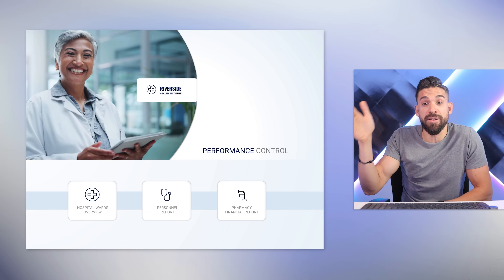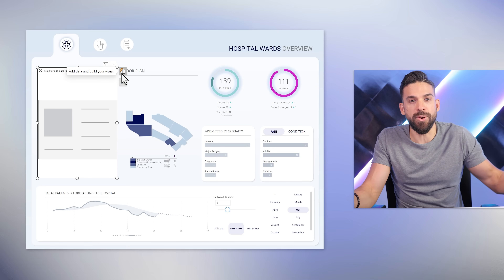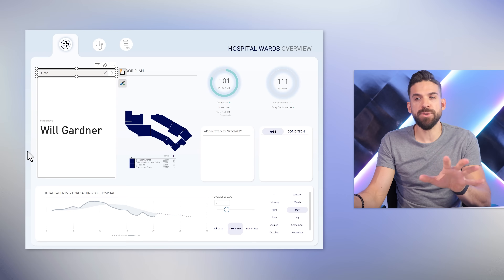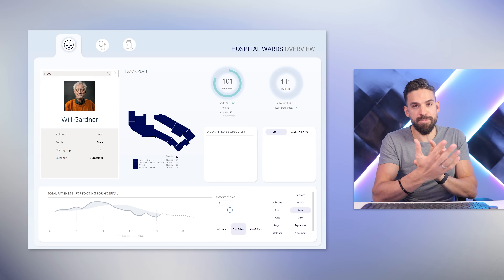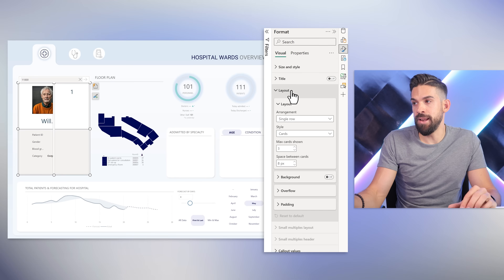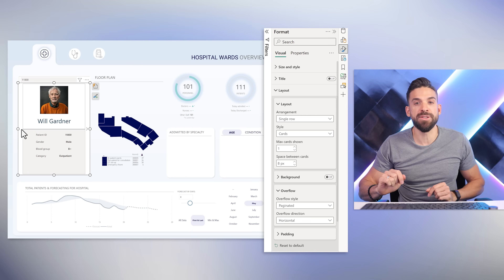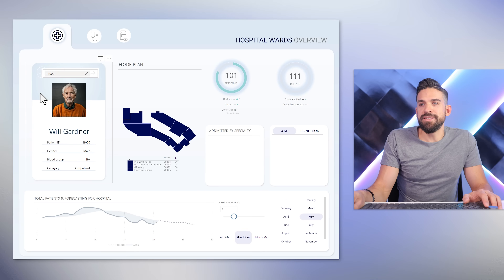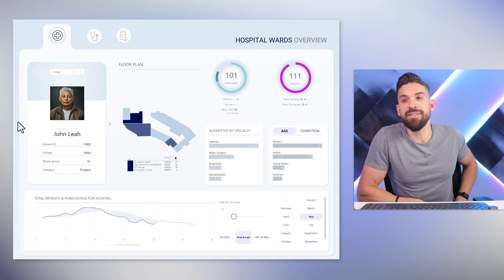Make Your KPI Cards Flip in Power BI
Join my Power BI Transformation

⏱️ TIMESTAMPS ⏱️
00:00 Intro
00:47 First steps of setting up a card
05:37 Make your card flip
07:26 Improving how the card looks
11:59 End